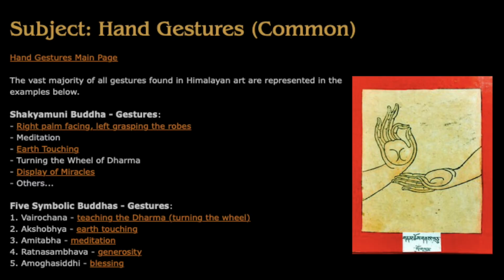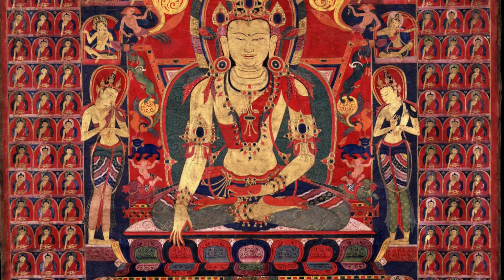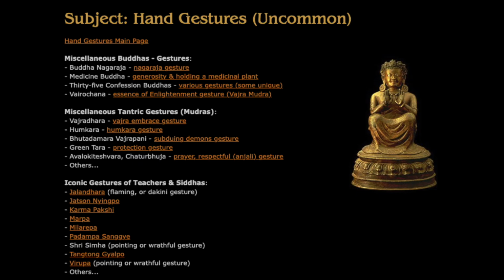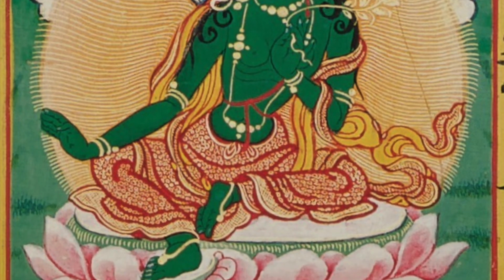Mudras & Hand Gestures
In Himalayan art most hand gestures are simply unnamed depictions of a hand, a hand at rest, an active hand, or a hand holding some object. Not all hand gestures are important and not all hand gestures have names. In Sutrayana Buddhism most gestures do not have names except for the very few specific gestures associated with the life story of the Buddha: [1] meditation gesture, [2] earth touching, [3] turning the wheel of Dharma and [4] performing miracles. These gestures are narrative based.